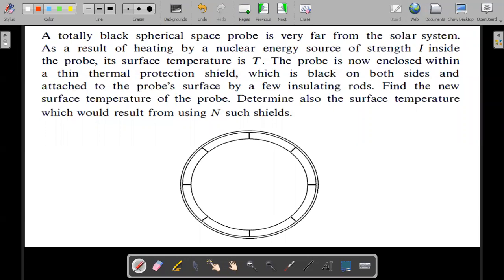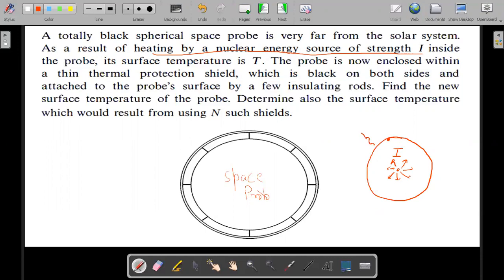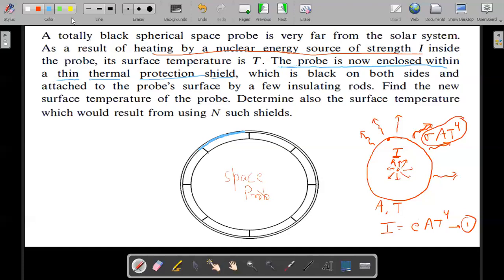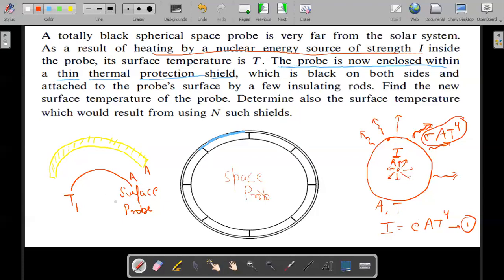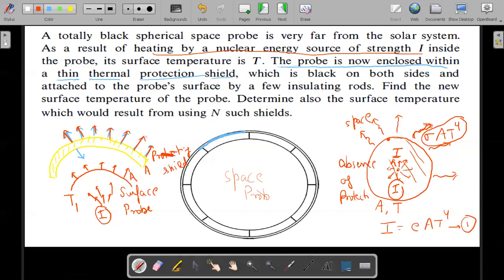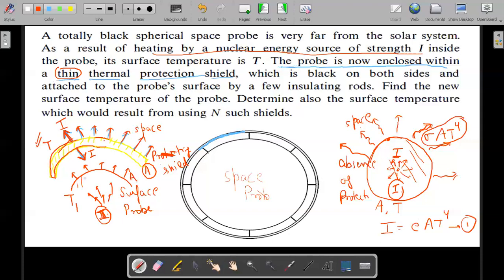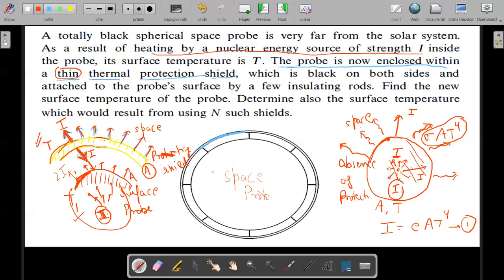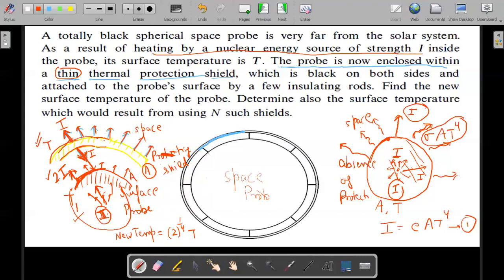Spherical Probe inside Thermal Protecting Shield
A unique Problem to understand the transfer of heat by radiation.